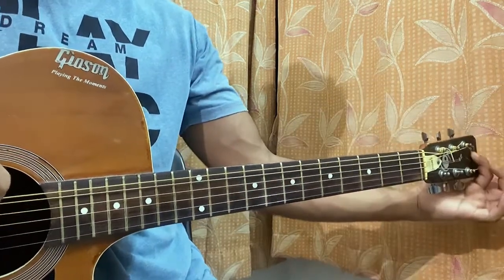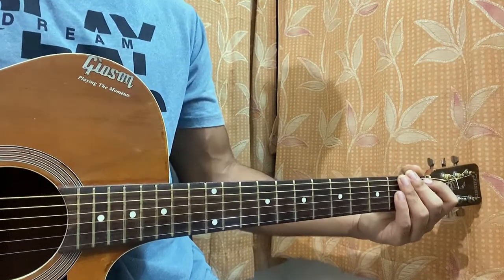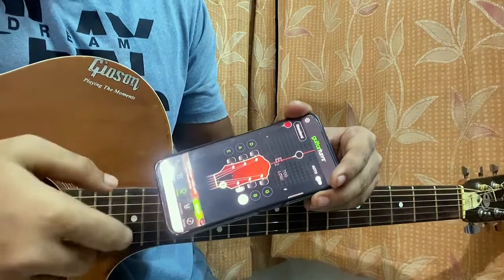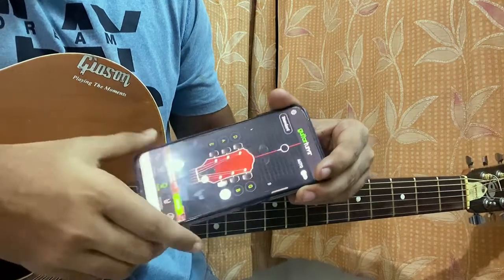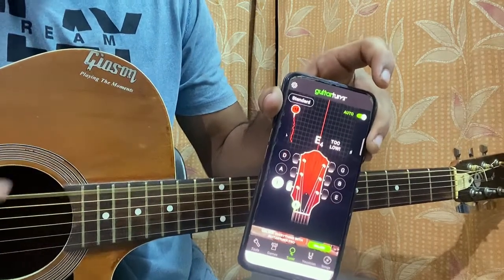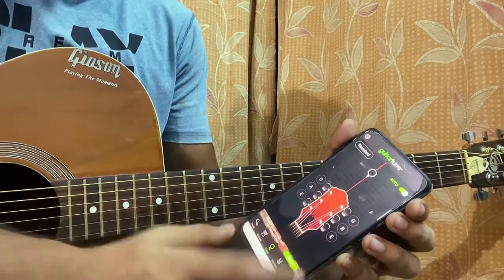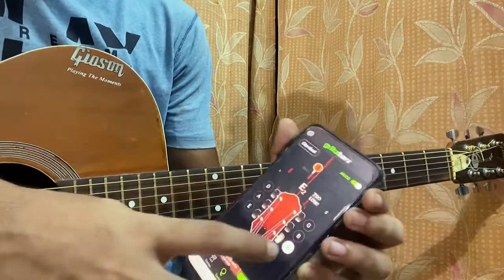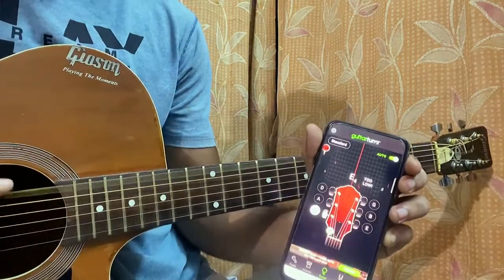How To Tune Your Guitar Under 5 Minutes